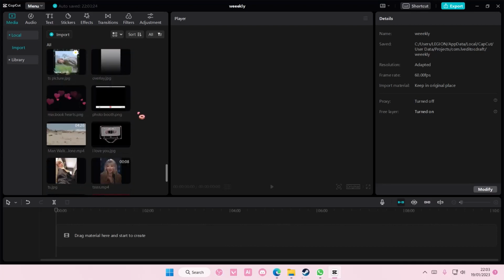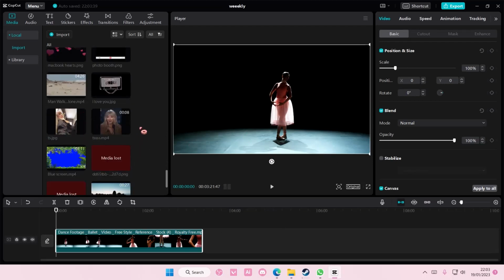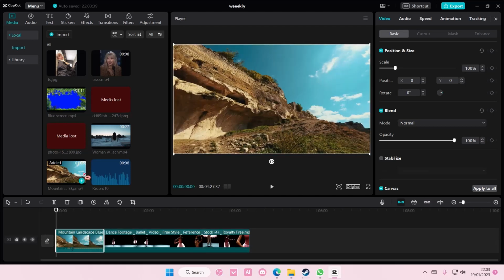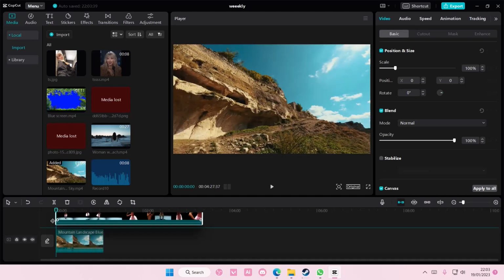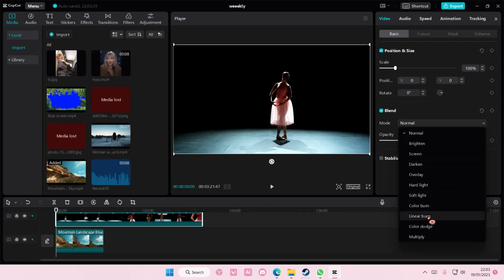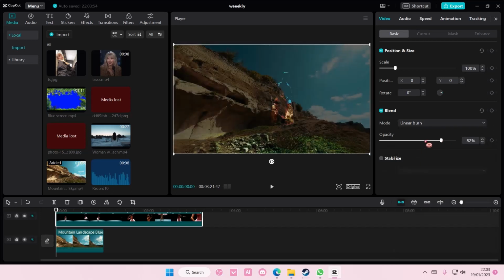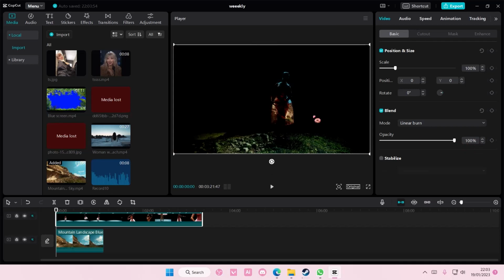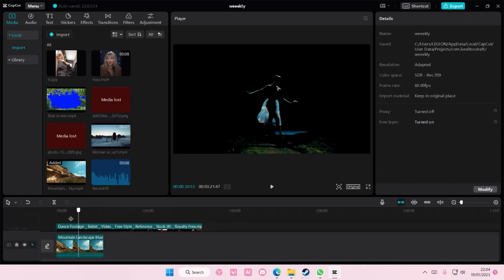AWESOME Projector Light Effect Tutorial In CapCut PC